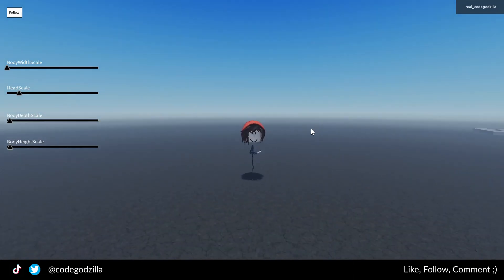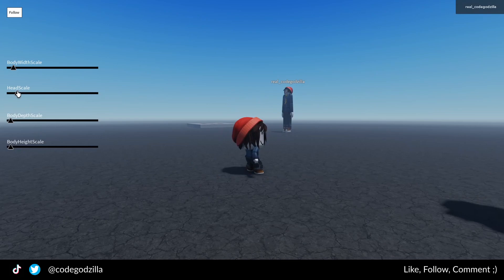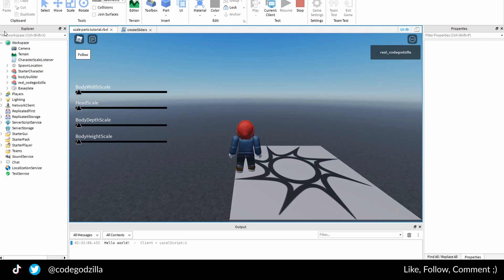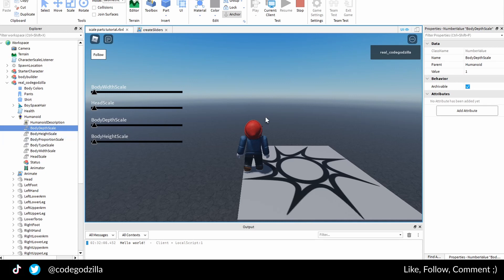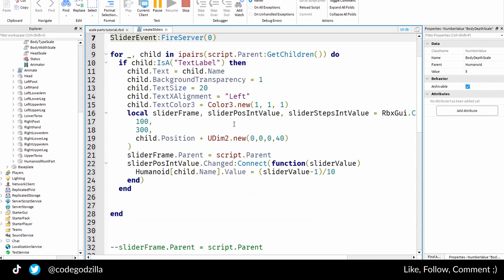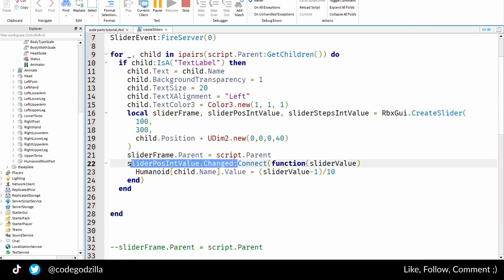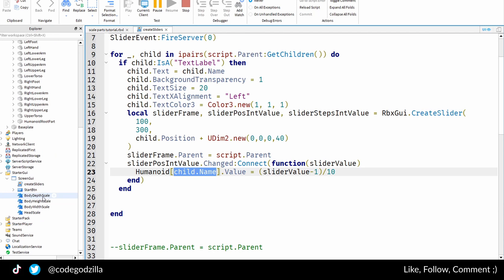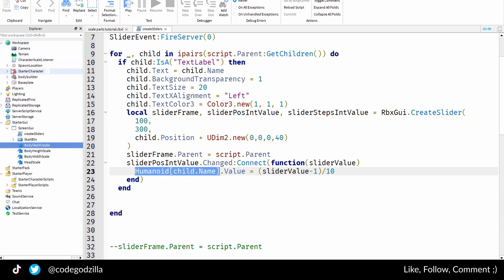How to Make your Character Small in Roblox? Player scaling tutorial in Roblox Game Studio 2021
Humanoid scaling features are used often for simulator games in Roblox. There are 3 different methods how to change the size of an Avatar.

The first method is to change NumberValue instance inside of Humanoid: BodyDepthScale, BodyWidthScale, BodyHeightScale, HeadScale etc..

The second method is to load HumanoidDescription, you can read more about

The third method is to change size of each Part inside of a Character model.